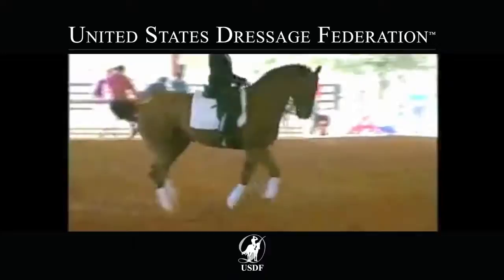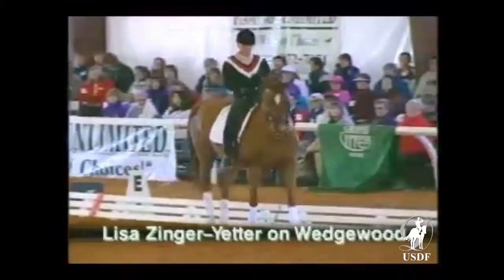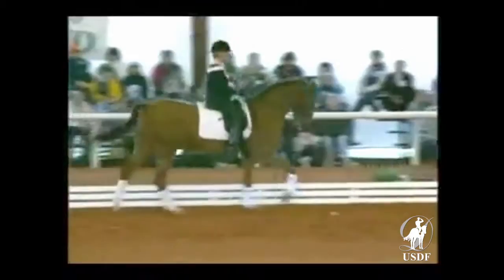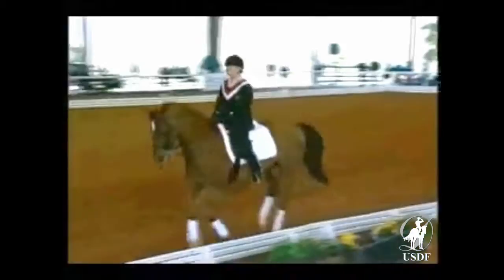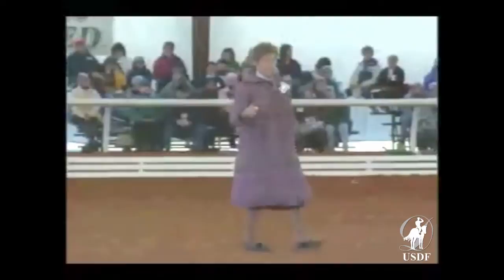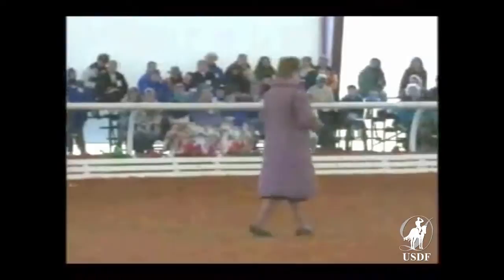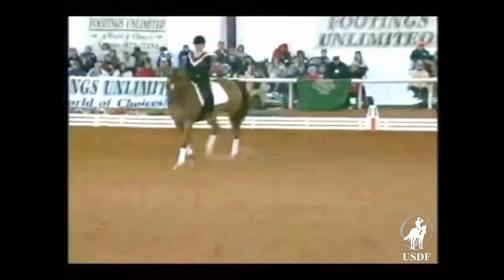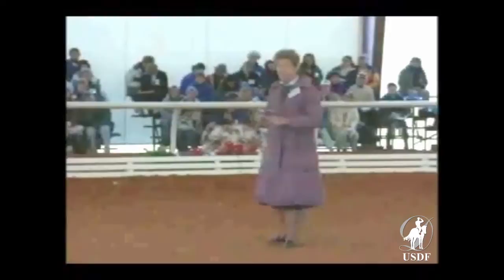1996 USDF National Symposium: Canter Pirouettes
1996 USDF National Symposium featuring Robert Dover, Michael Poulin, Hilda Gurney, and Jessica Ransehousen. Watch as Jessica works on canter pirouettes For more videos like this, visit the USDF Education Library